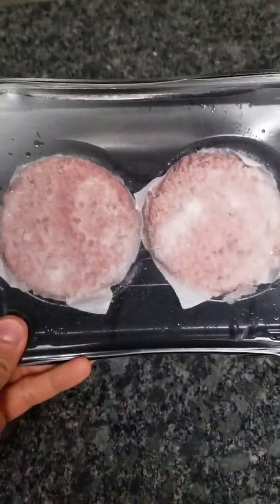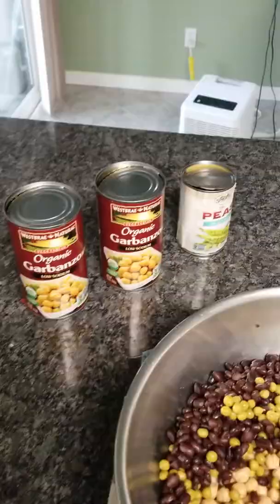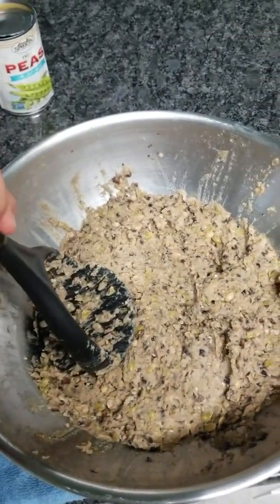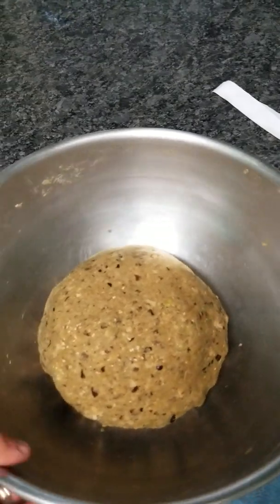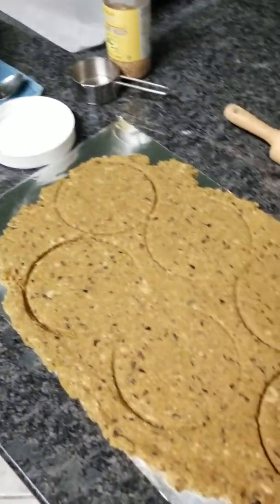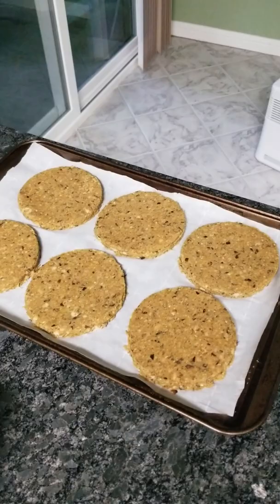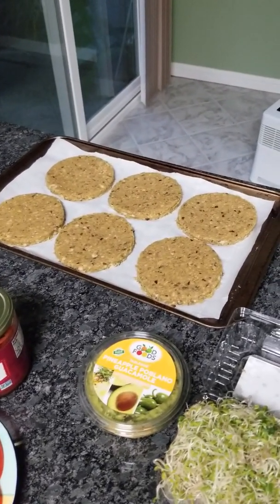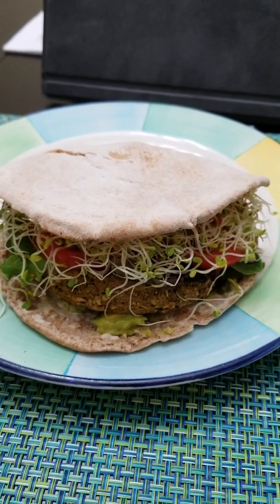Vegan Burger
Whole Foods Vegan Burger!

Healthier, Vegan Patties.  Make your own vegan burger at home.  Low sodium, low fat, organic.